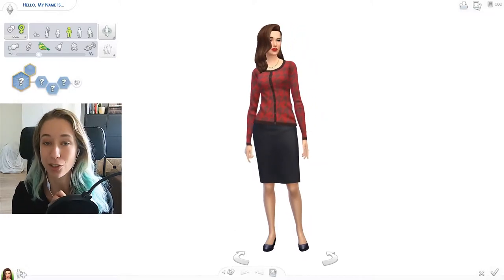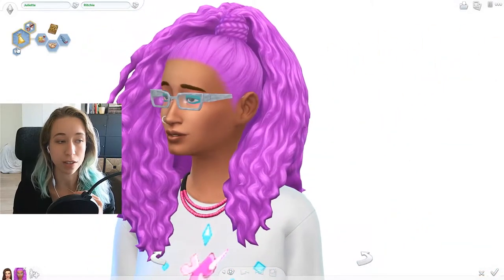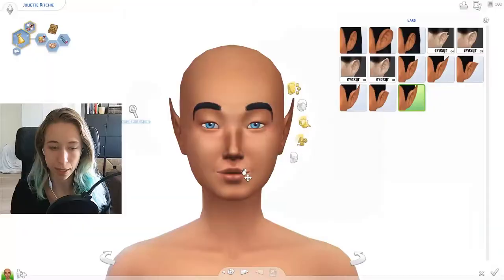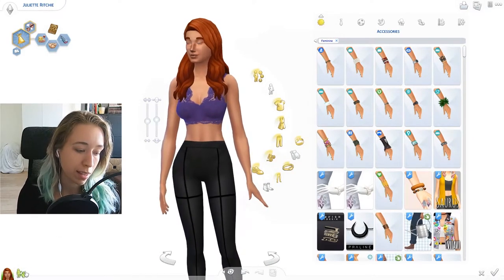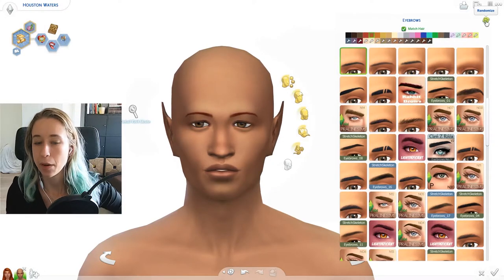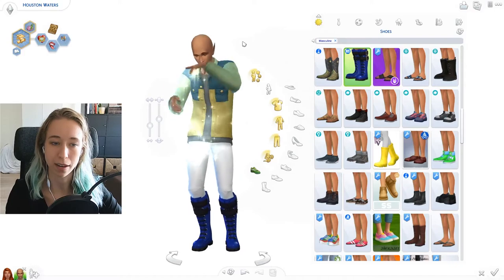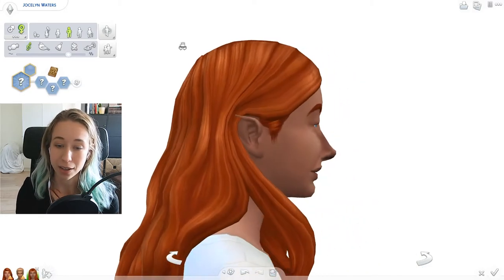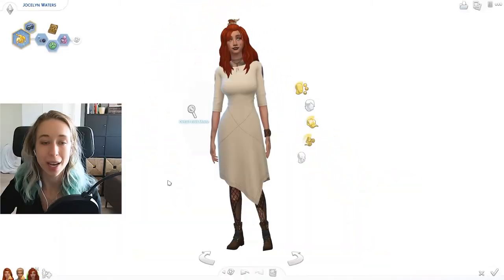THIS GIRL IS SOMETHING | Random Genetics Challenge #3 | The Sims 4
Another day, another Random Genetics challenge. Let me just say, this girl is really something! 🙈

📃 CC list: let me know if you want it

🌸 Origin ID: Simmingbird
All sims and builds will be on the gallery. Don't forget to check the box 'Include Custom Content' if you're looking for an item that includes cc. Search for my ID Simmingbird or simmingbird

This is a family friendly channel without swearing/cursing. Please note that The Sims 4 is a game rated T for teen.